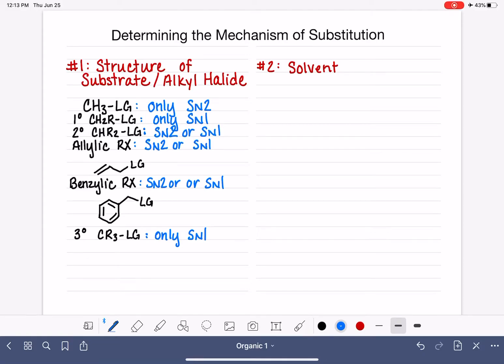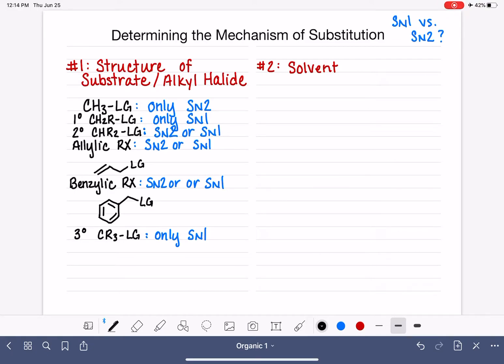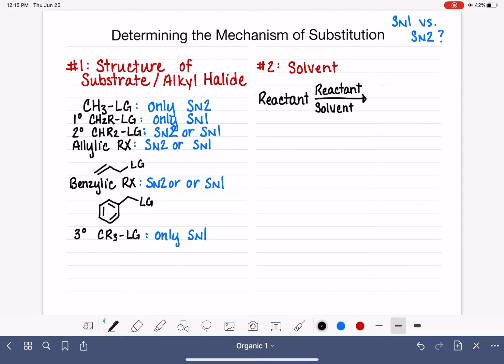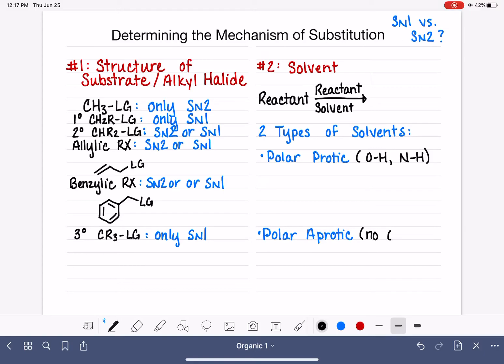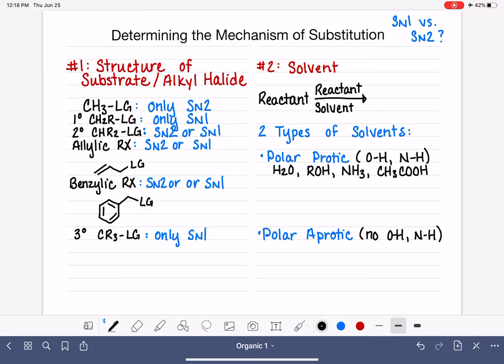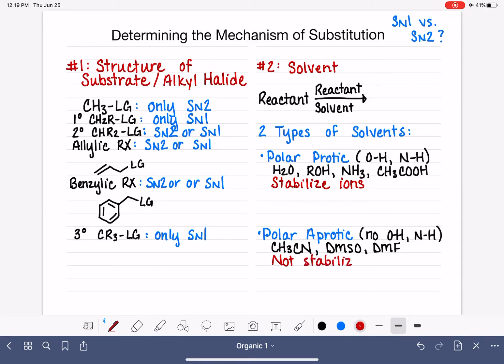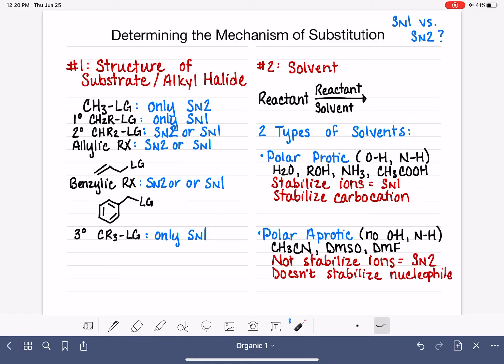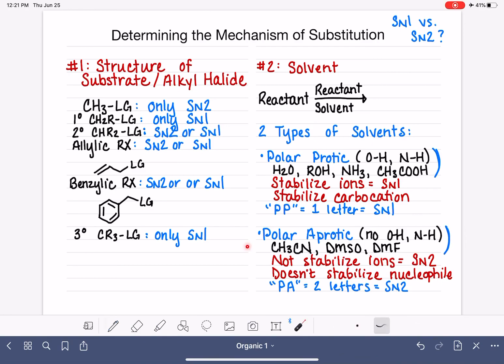94: Using the solvent to predict if a mechanism is Sn1 or Sn2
Using the solvent to predict if a substitution reaction will proceed via SN1 or SN2.